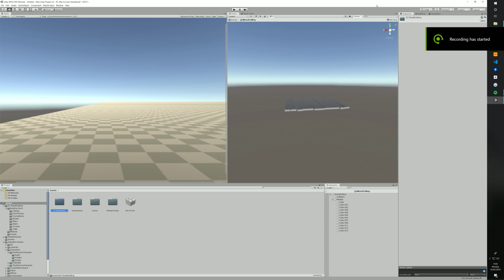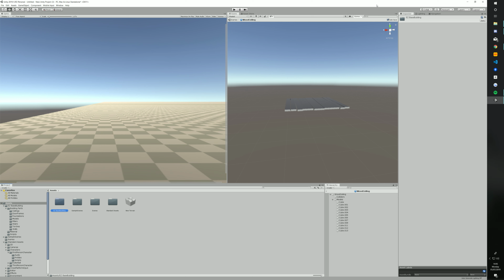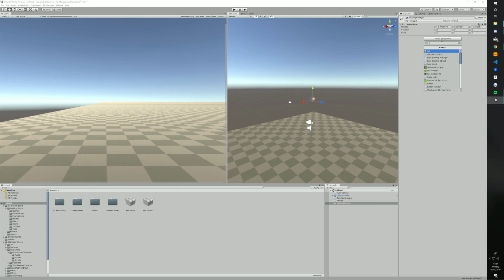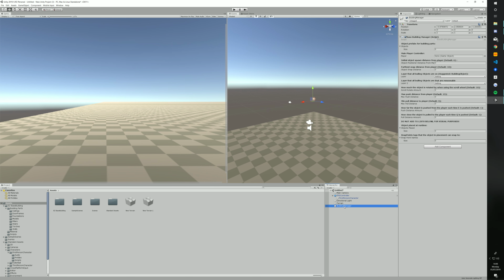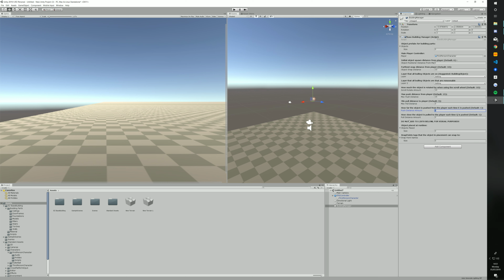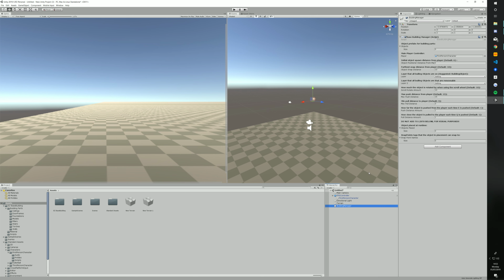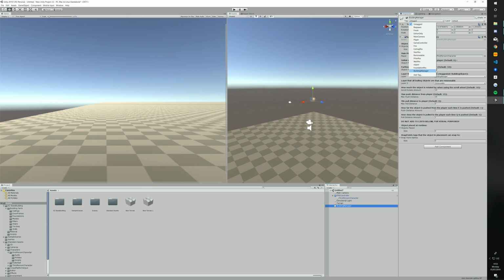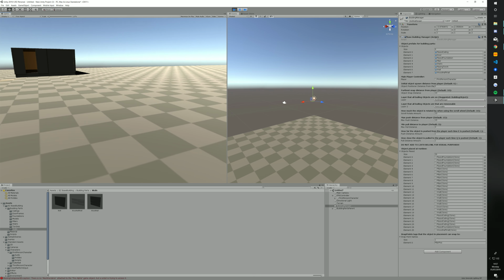How to install EZ-BaseBuilding Unity Asset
Hey guys, I've tried to keep it short and simple with the installation and working of the asset but as usual I talk too much haha. Hopefully it will work without any issues for you, if you do come across any feel free to shoot me an email
and I will be more than happy to give you a hand. That being said I welcome your feedback, good and bad as I want to build this asset into something that you are all happy with and fits your personal needs.

Till next time, Brad.